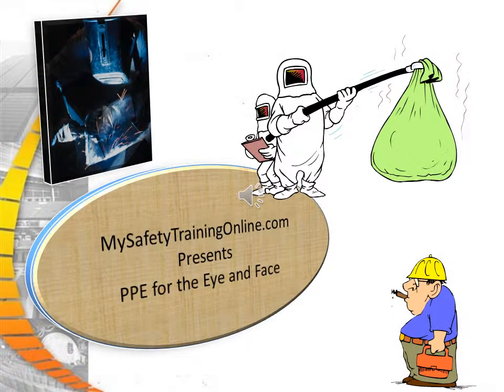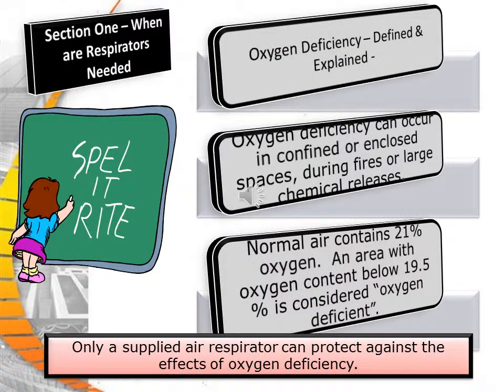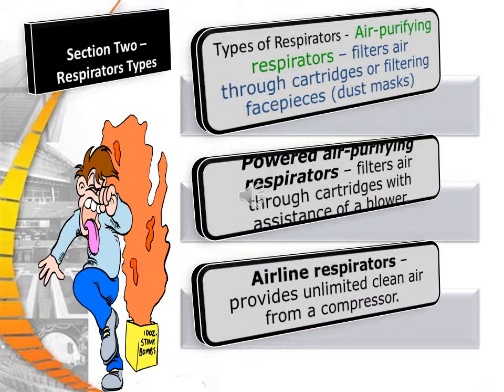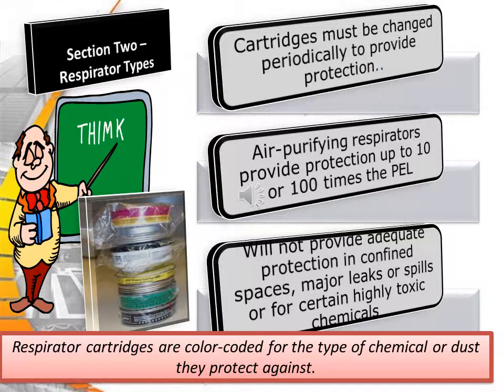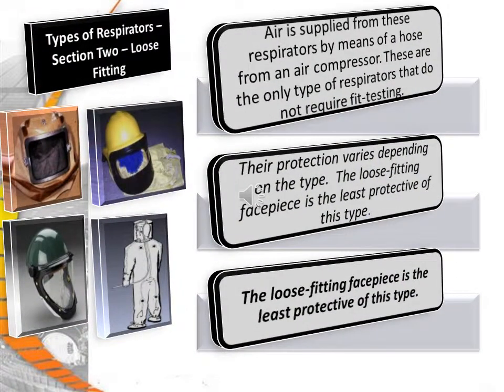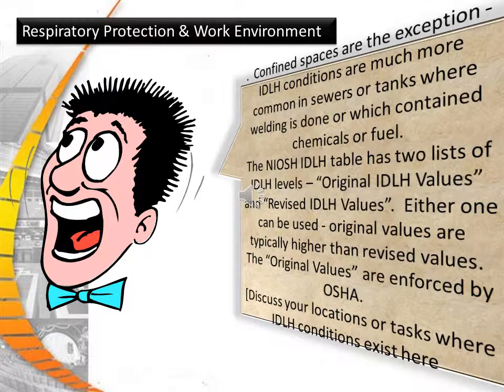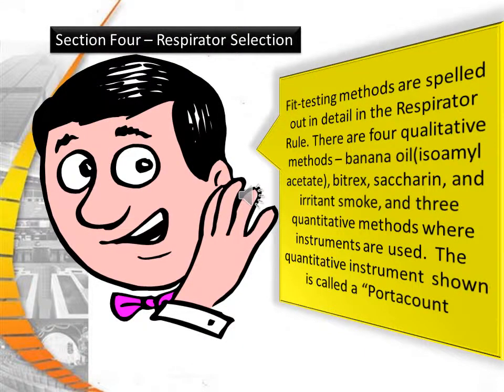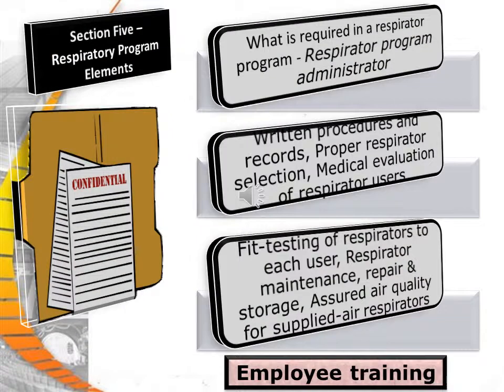PPE for Eye and Face YouTube